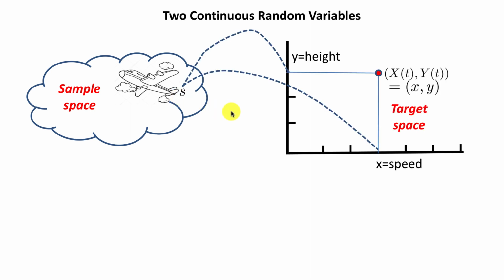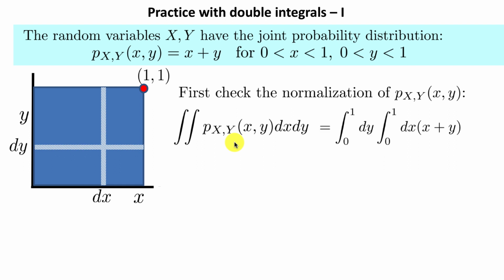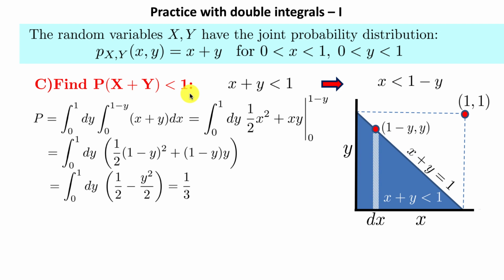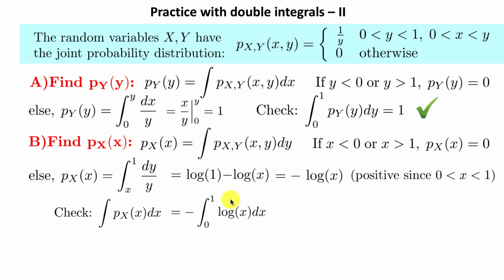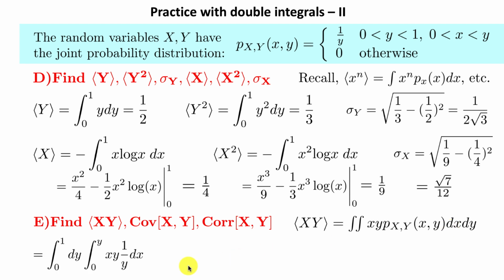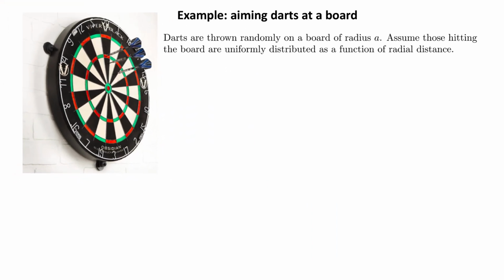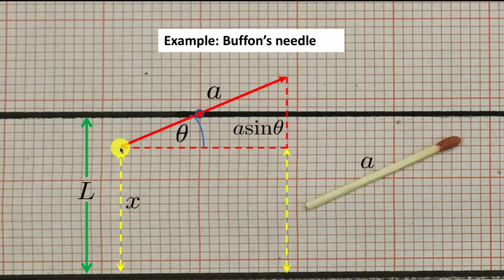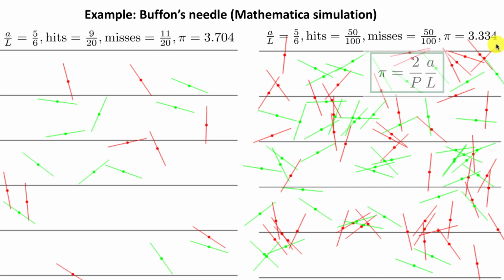Probability and Statistics (Module 1.6 - English)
Probability and Statistics (Module 1.6)

● Two continuous random variables
● Some basic formulae
● Practice with double integrals
● Example: trains arriving at a station
● Example: aiming darts at a board
● Example: Buffon's needle

These are self-study lectures on probability theory suitable for college level students studying mathematics, physics, economics, and business.

References:

1. A Natural Introduction to Probability Theory, Robert Meester, Birkhäuser Verlag (2008).
2. Introduction to Probability Models, 9th Edition, Elsevier (2009).
3. Grinstead and Snell's Introduction to Probability, the CHANCE Project (2006).
4. Probability Theory and its Applications, William Feller, 3rd edition, John Wiley (1970).

For worked examples, I strongly recommend the books by Hossein Pishro-Nik which you can easily locate with a Google search.

For more lectures of this series and that of Thermodynamics, Waves And Oscillations, Quantum Mechanics, Special Relativity, Calculus, Physics and more, visit: